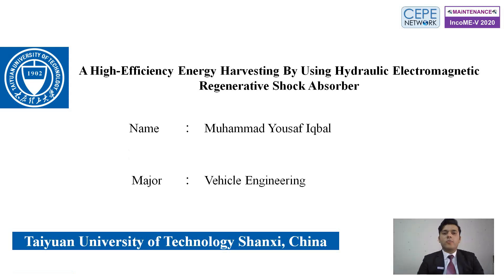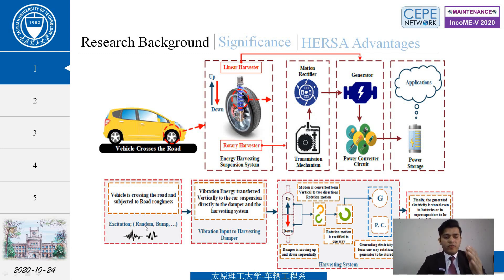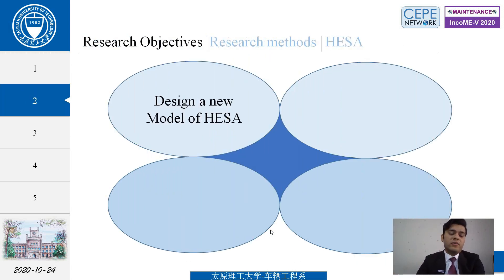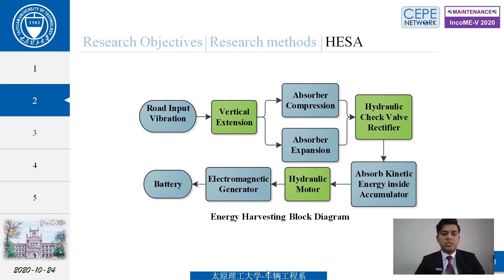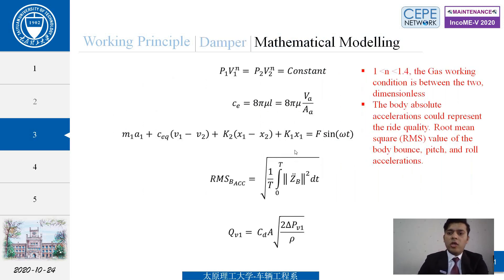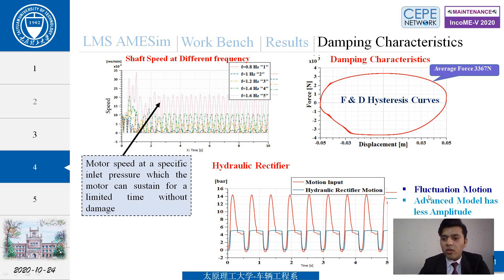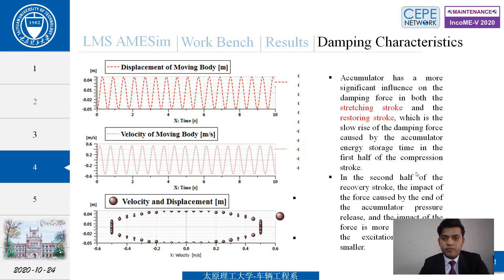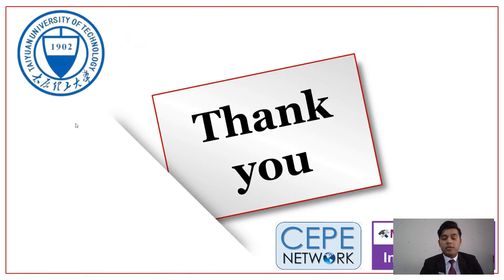A High-Efficiency Energy Harvesting By Using Hydraulic Regenerative Shock Absorber TYUT Taiyuan Uni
This Video is about A HighEfficiency EnergyHarvesting By Using Hydraulic Electromagnetic Regenerative Shock Absorber. In this video brief introduction about Hydraulic Electromagnetic Regenerative ShockAbsorber. (TYUT) Taiyuan University of Technology